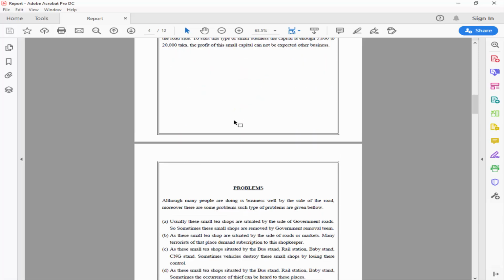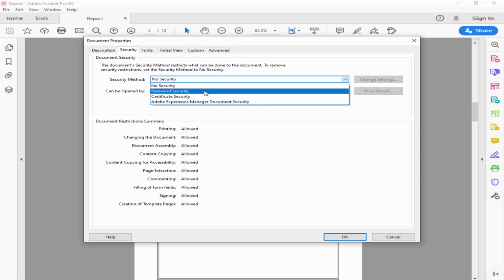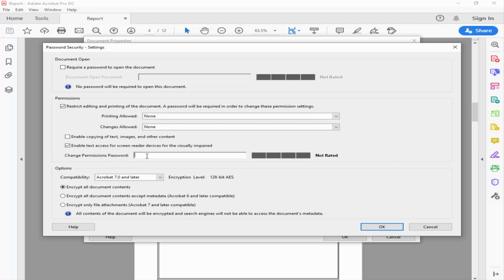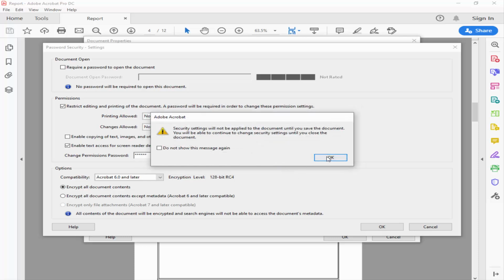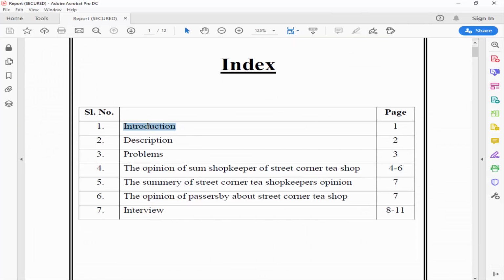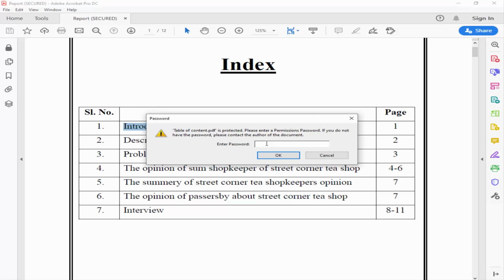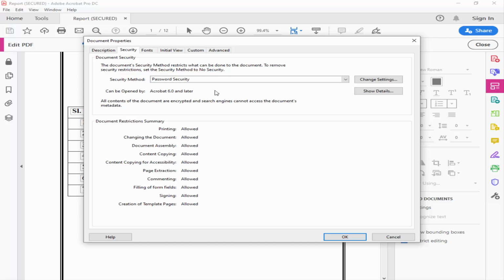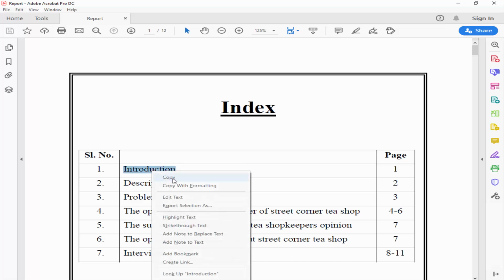How to Lock Print and Edit PDF file using Adobe Acrobat Pro DC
Assalamu Walaikum,
In this video, I will show you, How to Lock Print, and Edit PDF file using Adobe Acrobat Pro DC. Let's get started.